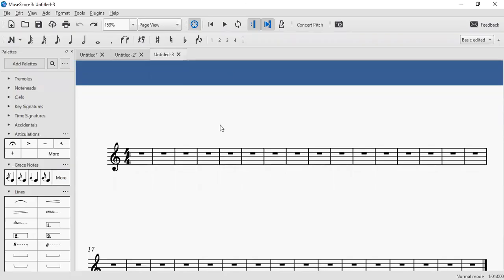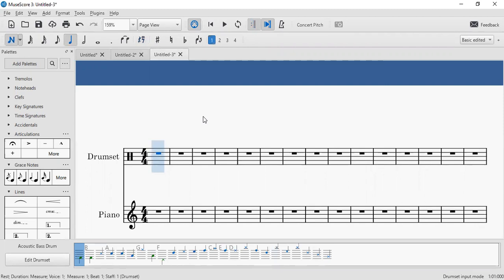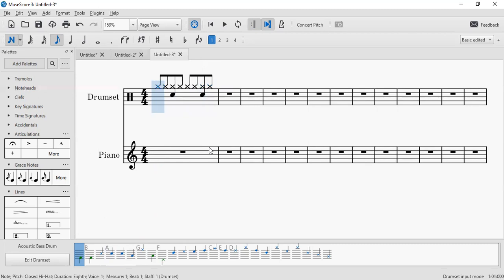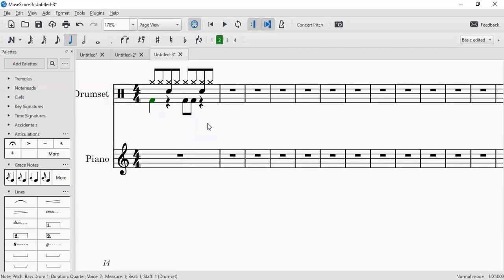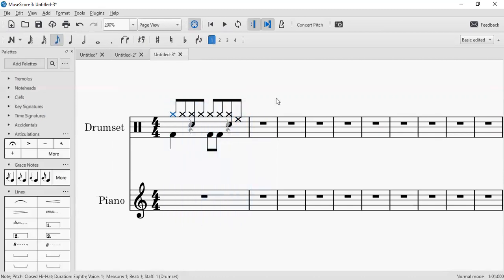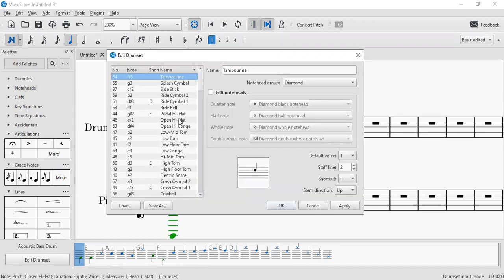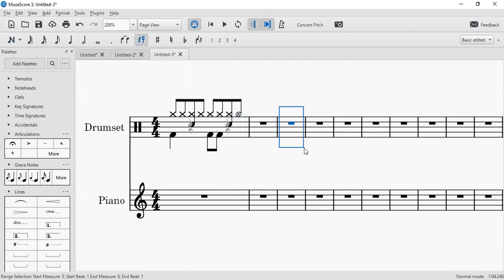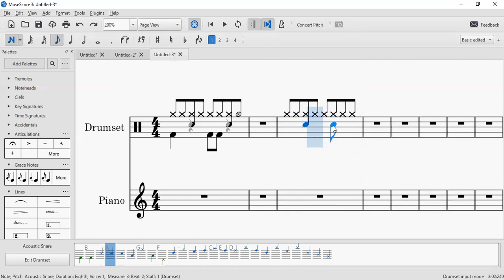Drums in MuseScore - fast notation without the mouse!